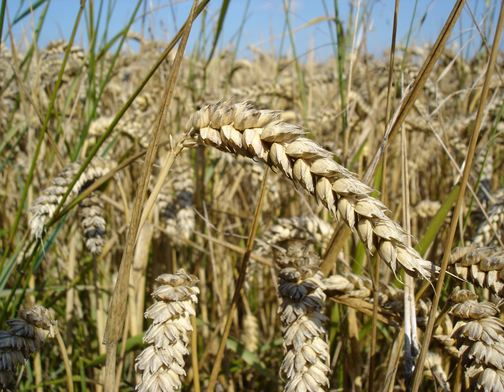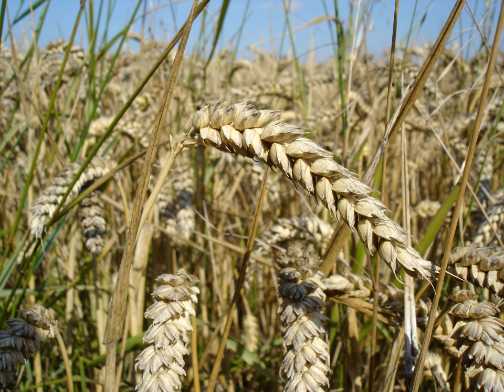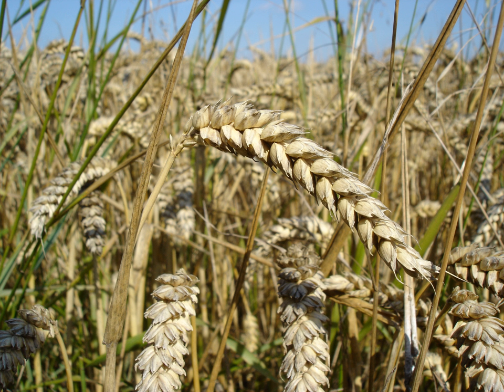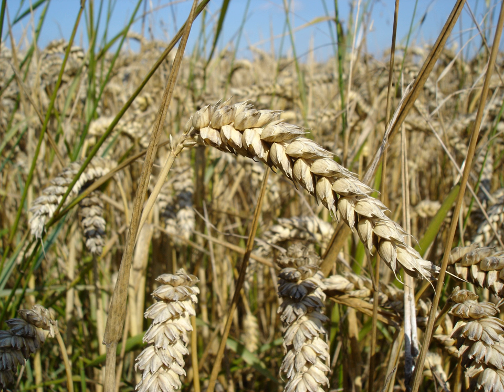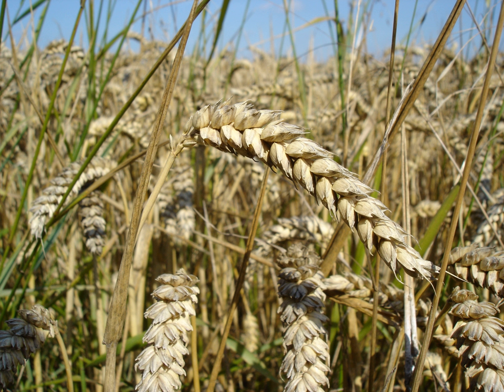Monocots | Wikipedia audio article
This is an audio version of the Wikipedia Article:
Monocots

SUMMARY
Monocotyledons (), commonly referred to as monocots, (Lilianae sensu Chase & Reveal) are flowering plants (angiosperms) whose seeds typically contain only one embryonic leaf, or cotyledon. They constitute one of the major groups into which the flowering plants have traditionally been divided, the rest of the flowering plants having two cotyledons and therefore classified as dicotyledons, or dicots. However, molecular phylogenetic research has shown that while the monocots form a monophyletic group or clade (comprising all the descendants of a common ancestor), the dicots do not. Monocots have almost always been recognized as a group, but with various taxonomic ranks and under several different names. The APG III system of 2009 recognises a clade called "monocots" but does not assign it to a taxonomic rank.
The monocots include about 60,000 species. The largest family in this group (and in the flowering plants as a whole) by number of species are the orchids (family Orchidaceae), with more than 20,000 species. About half as many species belong to the true grasses (Poaceae), which are economically the most important  family of monocots. In agriculture the majority of the biomass produced comes from monocots. These include not only major grains (rice, wheat, maize, etc.), but also forage grasses, sugar cane, and the bamboos. Other economically important monocot crops include various palms (Arecaceae), bananas and plantains (Musaceae), gingers and their relatives, turmeric and cardamom (Zingiberaceae), asparagus (Asparagaceae), pineapple (Bromeliaceae), water chestnut (Cyperaceae), and leeks, onion and garlic (Amaryllidaceae). Many houseplants are monocot epiphytes. Additionally most of the horticultural bulbs, plants cultivated for their blooms, such as lilies, daffodils, irises, amaryllis, cannas, bluebells and tulips, are monocots.